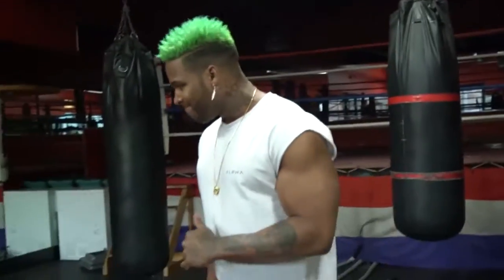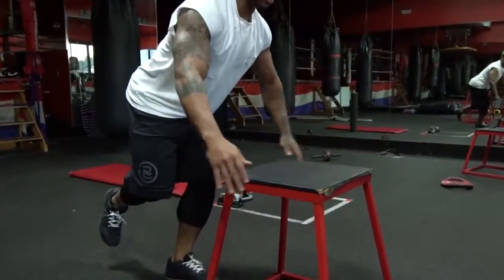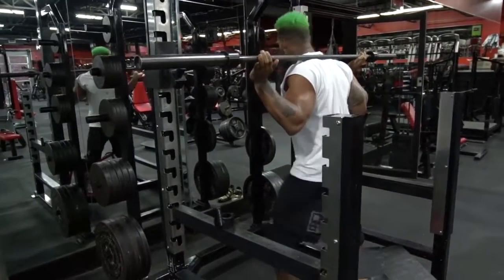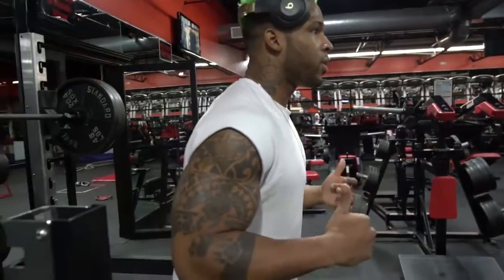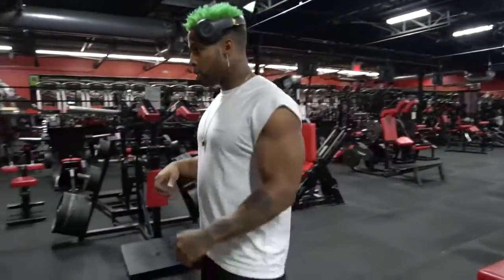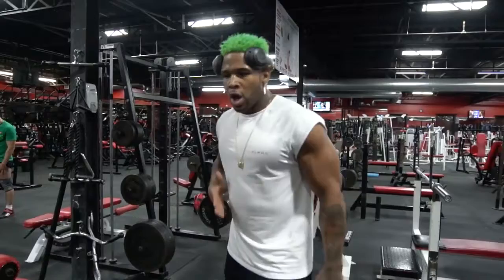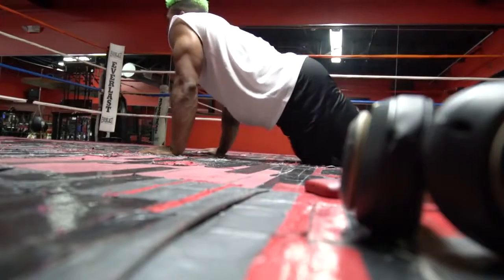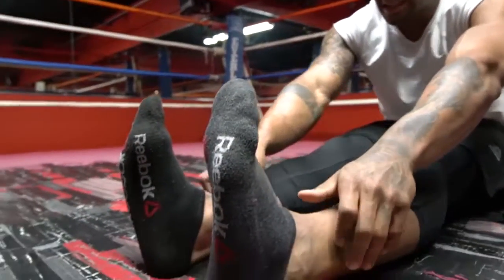Becoming the Athlete Football sports Training Leg Day